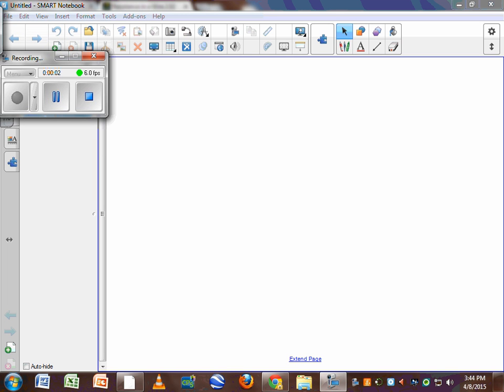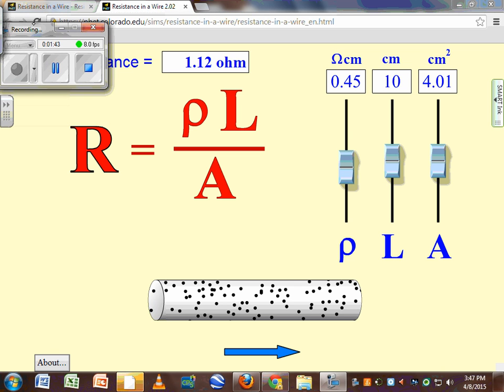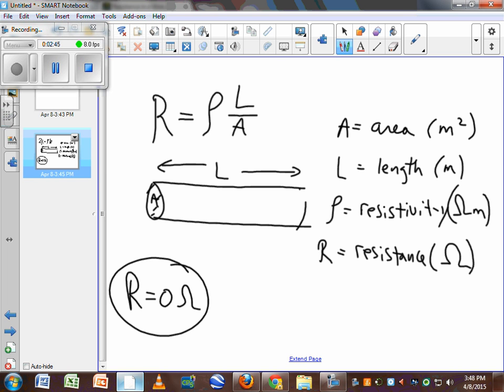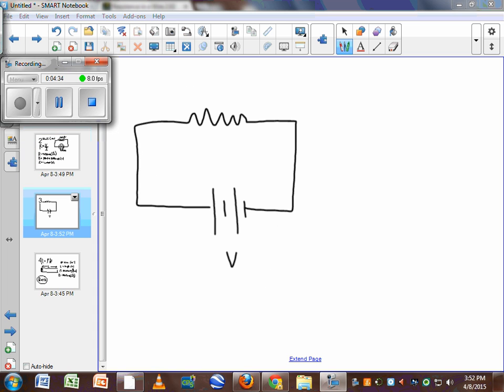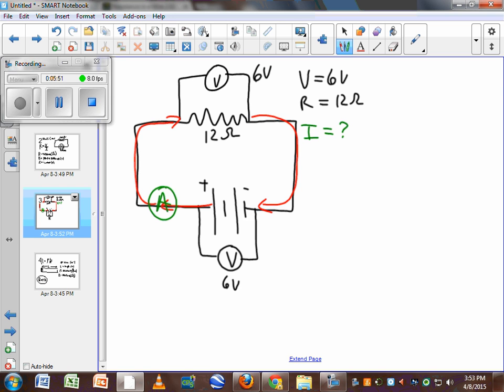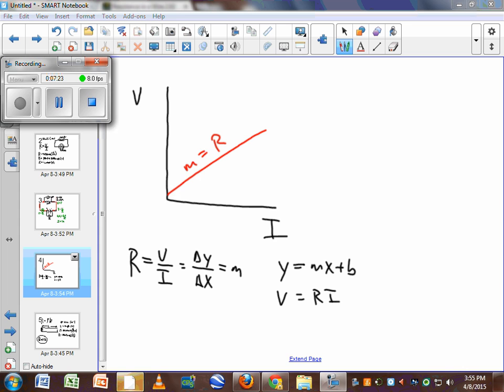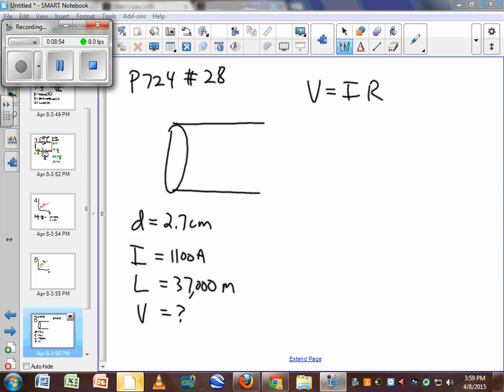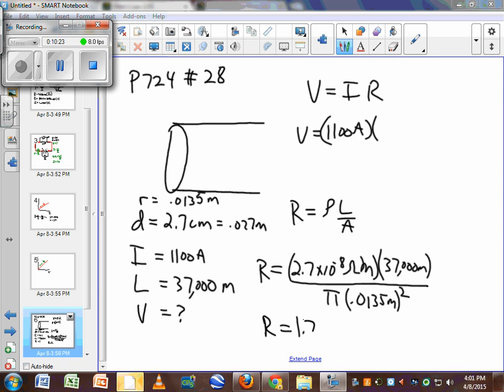AP1 22-2 video lesson